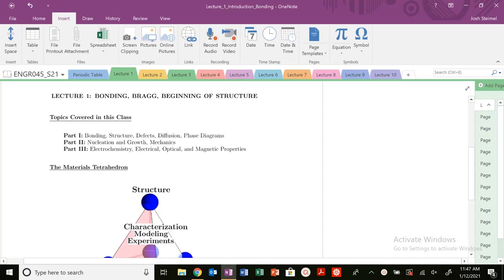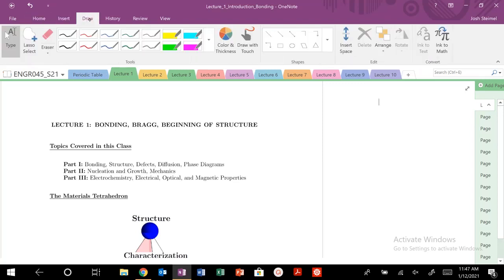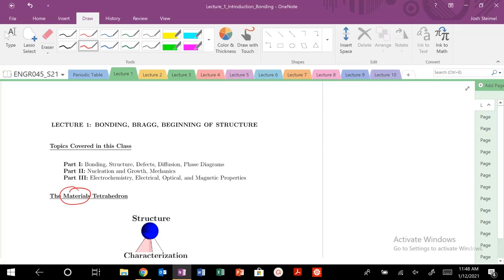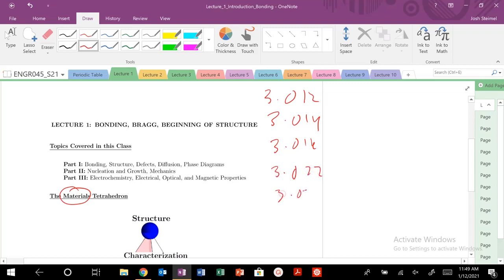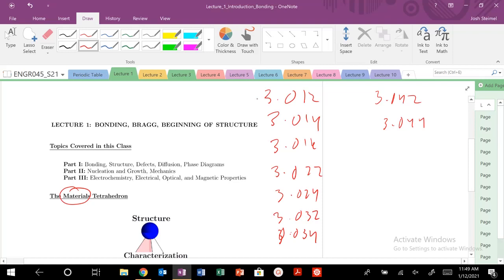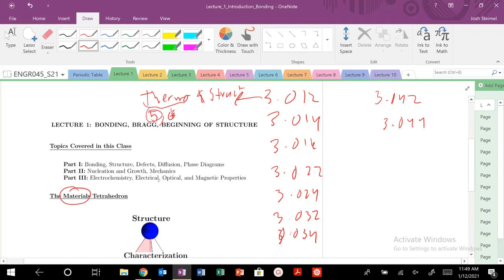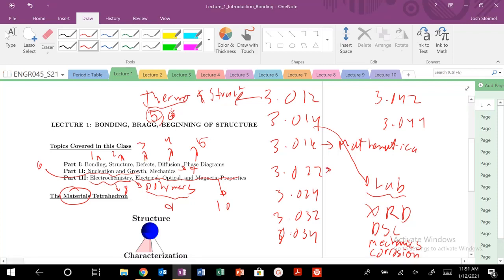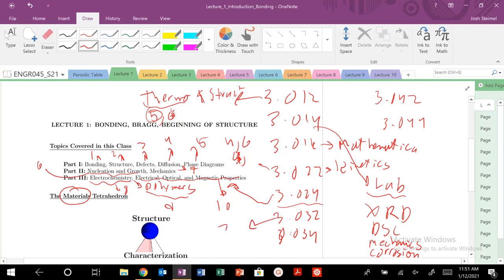Materials Science Introduction to Materials Science and Engineering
Introduction to ENGR045